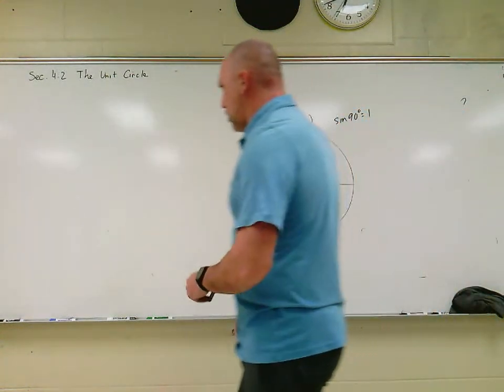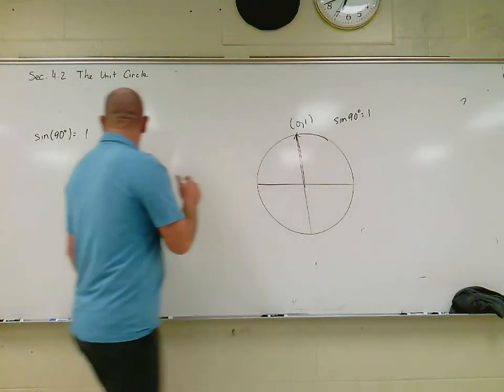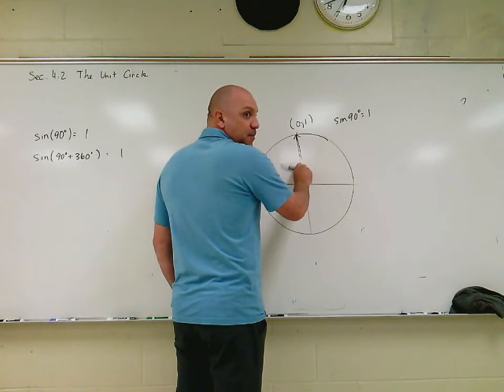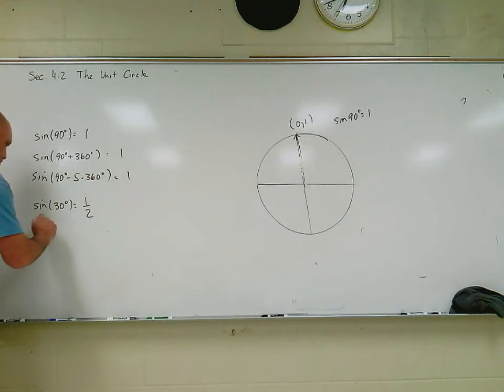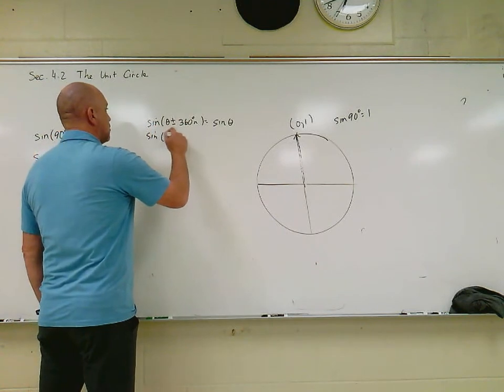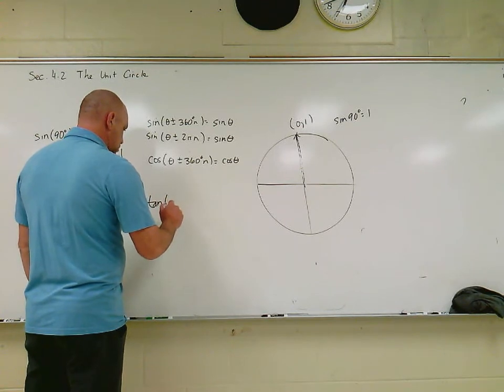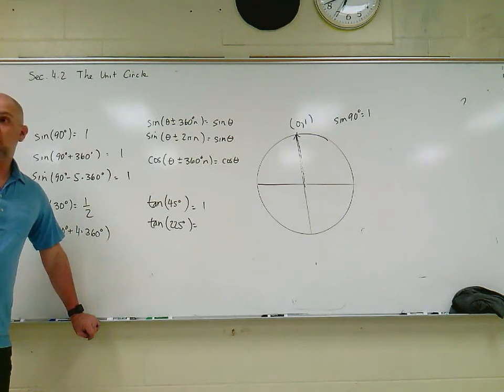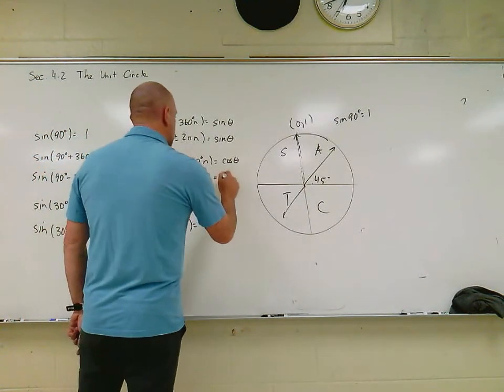Math 1730 Sec. 4.2 Part 2